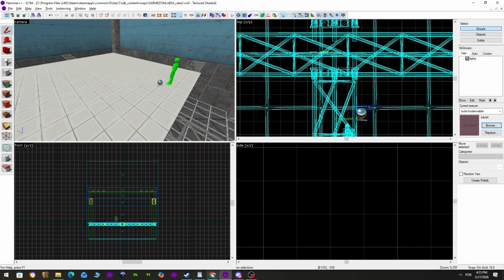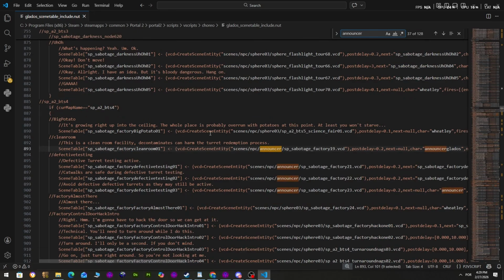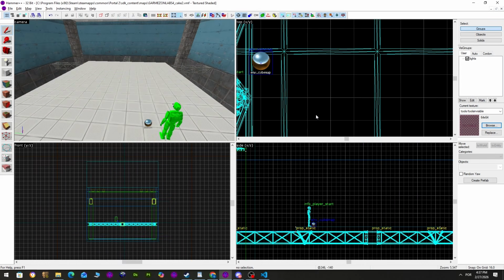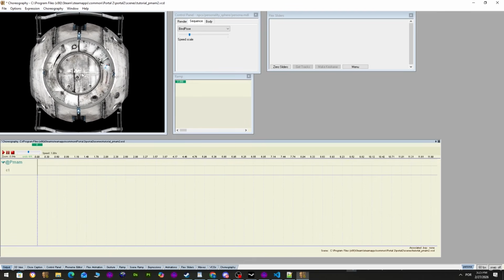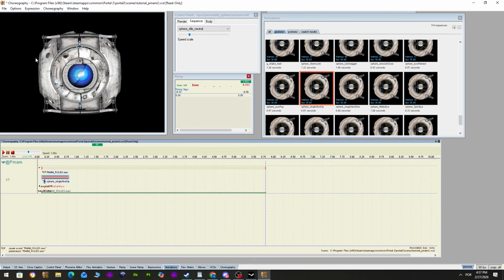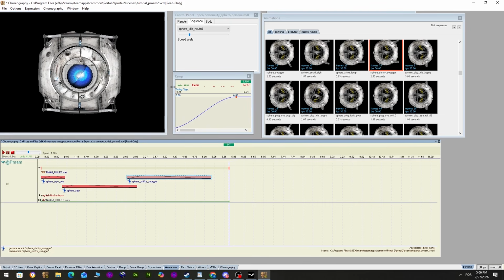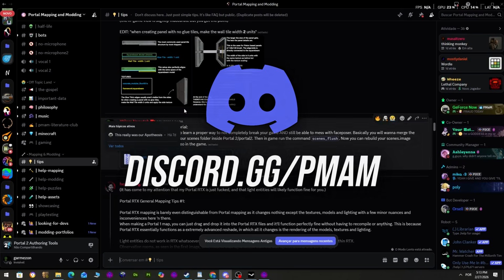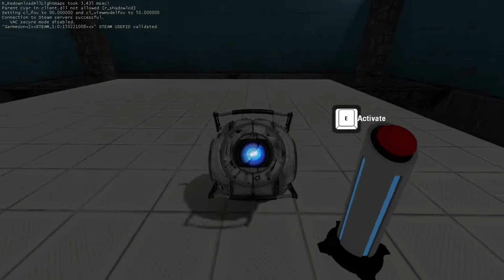Getting Started with Faceposer || Portal Mapping and Modding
This tutorial will guide you on how to begin using scenes and the faceposer tool to make animated dialogue in your maps.

0:00 Disclaimer
0:08 Intro
1:14 Making GLaDOS/Cave/Announcer speak
4:57 Making Wheatley speak
5:52 Using Scene Instances
8:30 Making Your First Scene
10:35 Beginning with Faceposer
15:24 Animating in Faceposer
24:44 Packing for the Workshop
31:14 Outro

Credits
Host: Garmezon
Editors: Garmezon, Ashleyanna Rivers